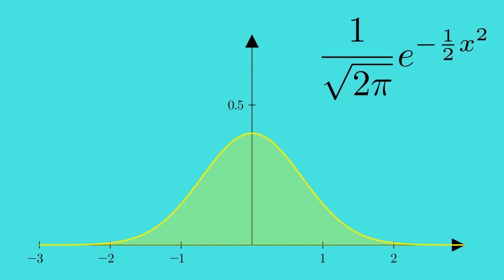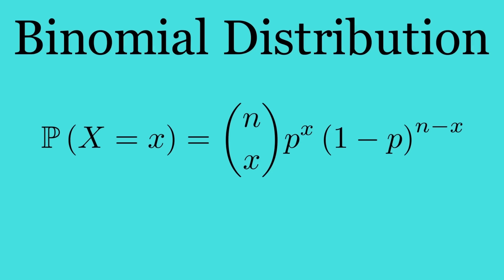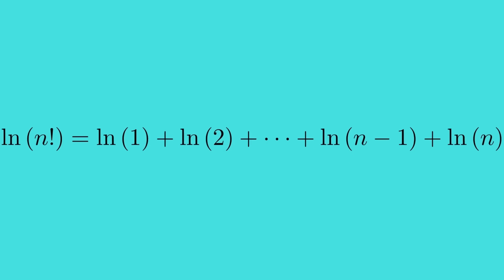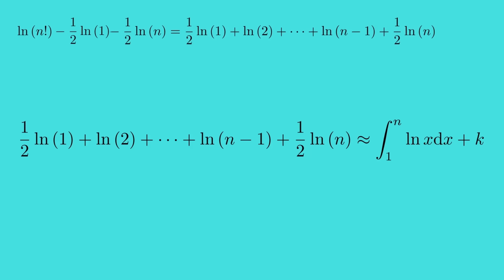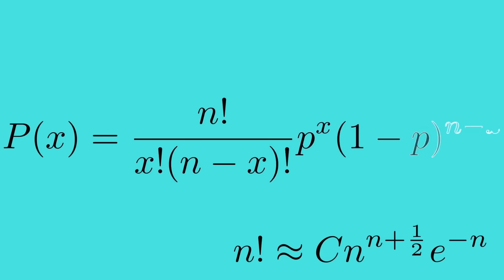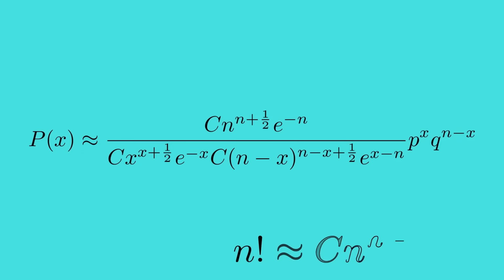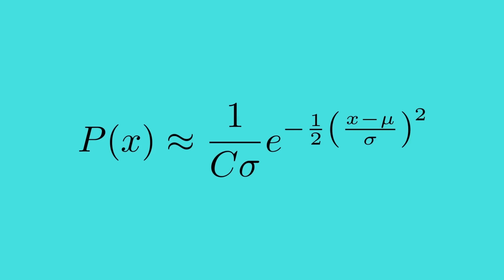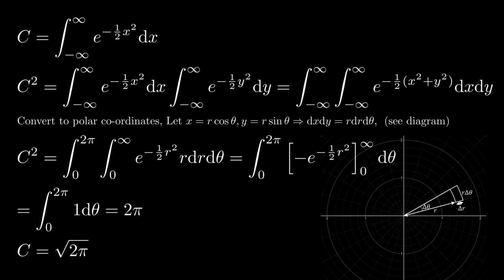But where does the Normal Distribution come from?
(FREE)

0:00 Intro
0:29 Motivating Question
2:01 De Moivre's Approach
6:16 Why √(2π)